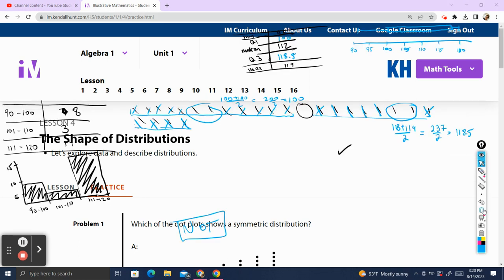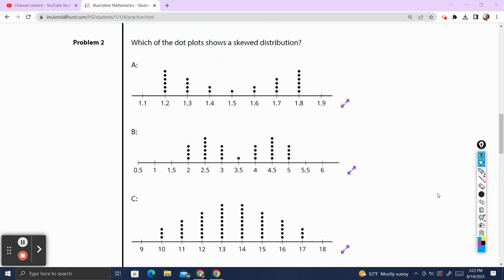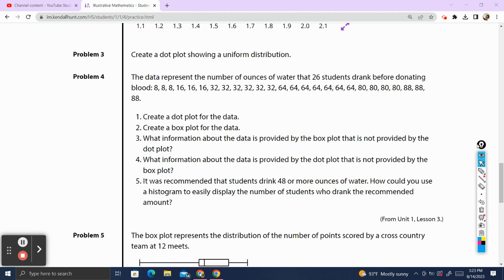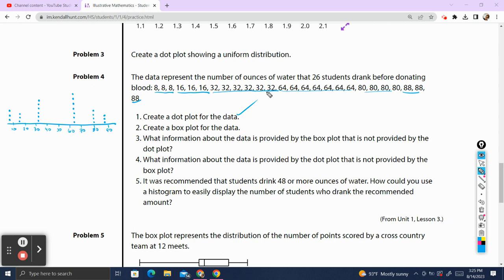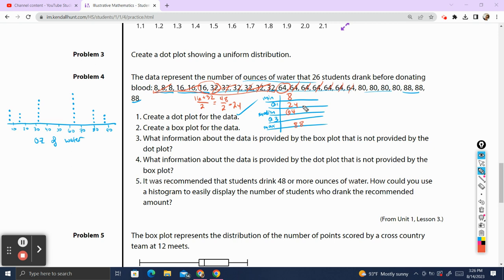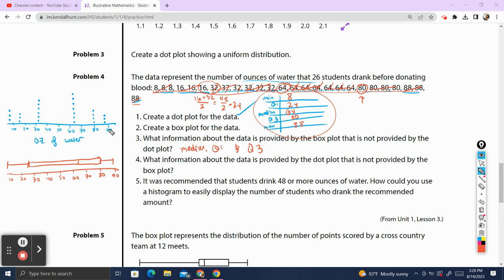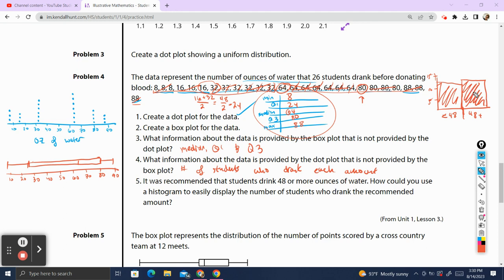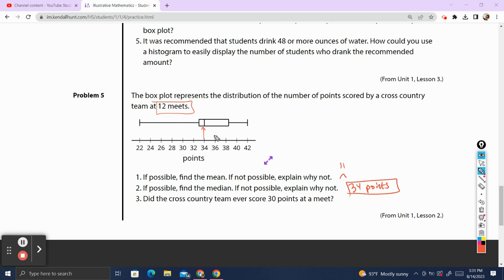Illustrative Mathematics Algebra 1 Unit 1 Lesson 4 Practice EXPLAINED